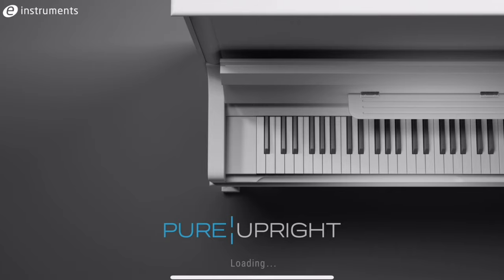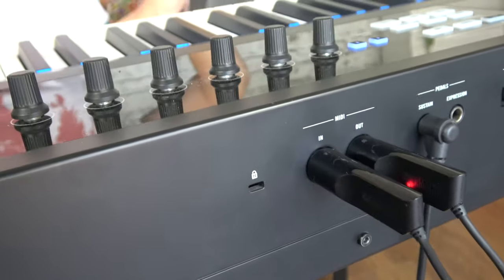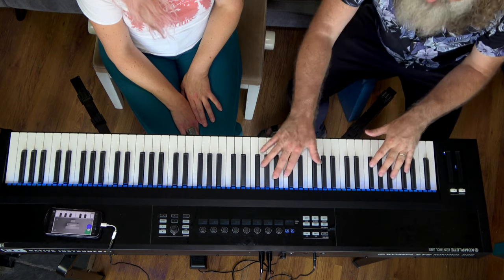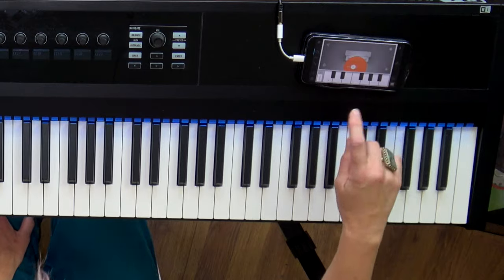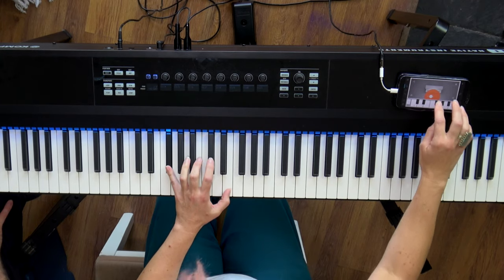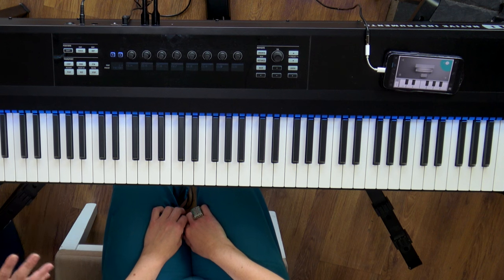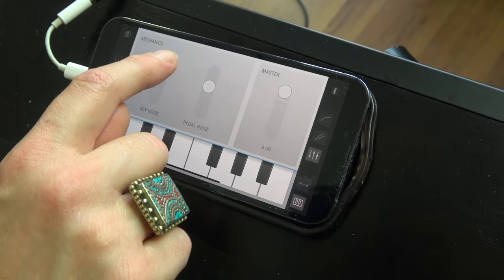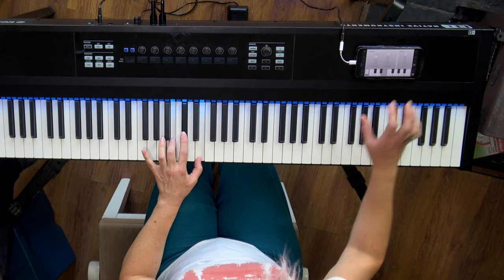Pure Upright - Is this the most realistic iOS piano?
New from E Instruments is the follow up to last year’s Pure Piano. This time it’s focus is on making an incredibly lifelike upright piano. It runs on the iOS platform and is certainly one of the most realistic samples pianos I’ve ever heard.

Please check out our video about Pure Piano if you haven’t yet as it goes into more detail about some areas that both releases share such as velocity control and custom effects.